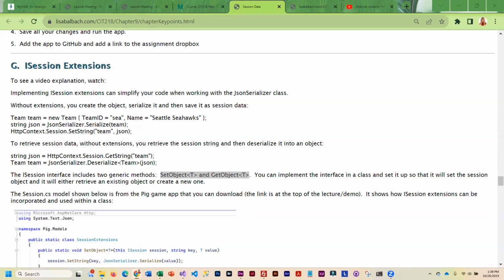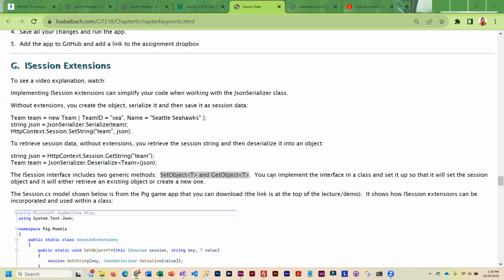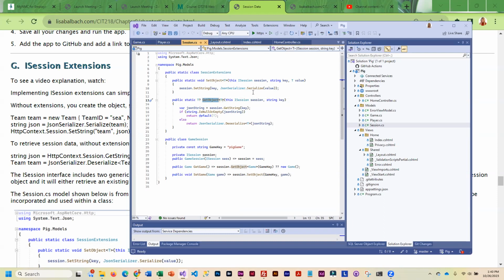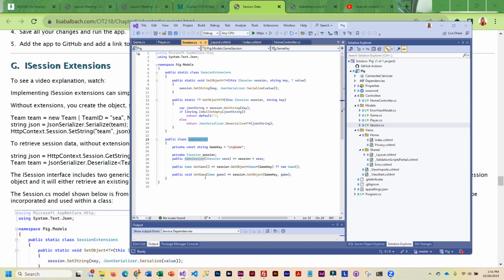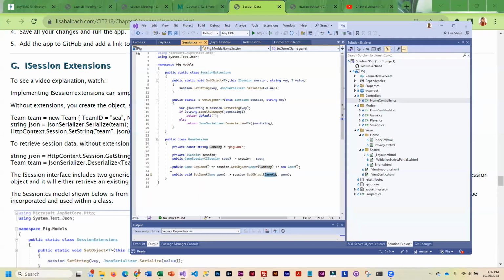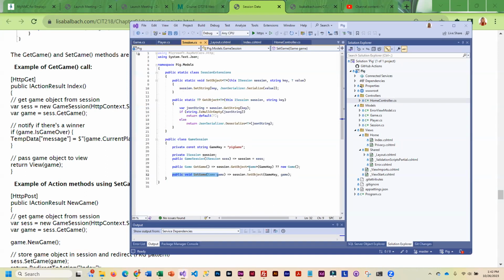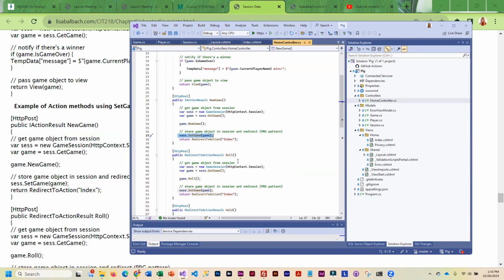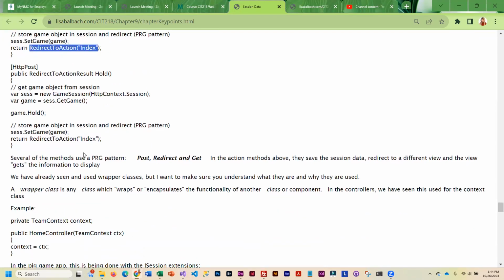ASNETCore Isession Interface